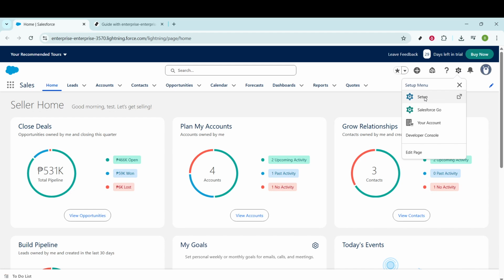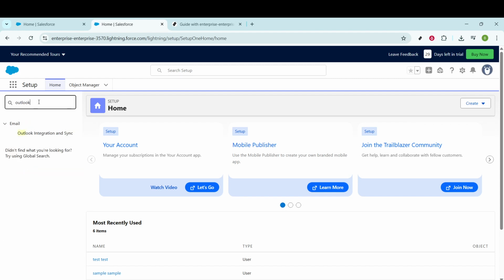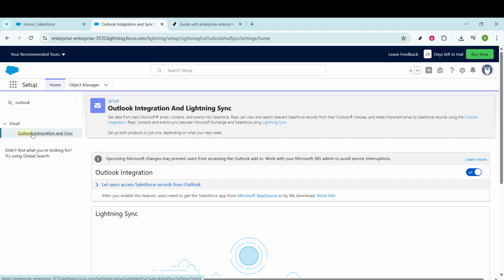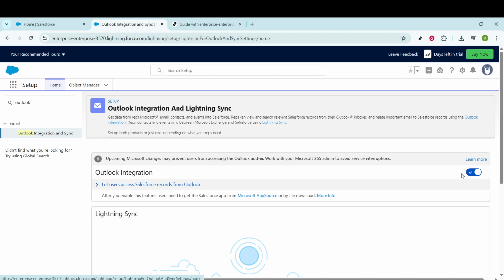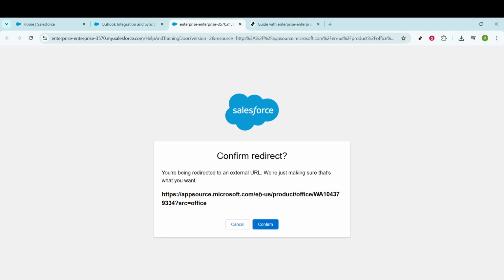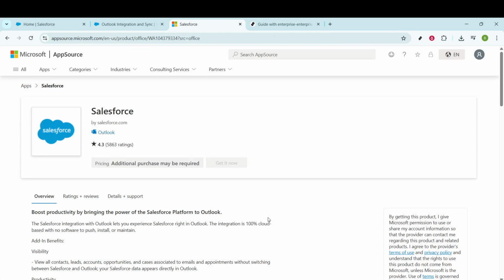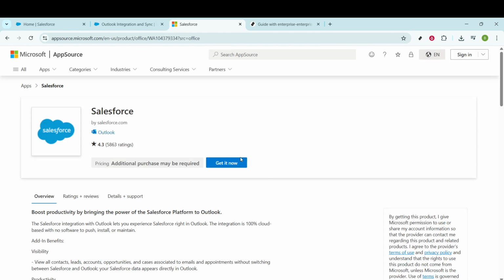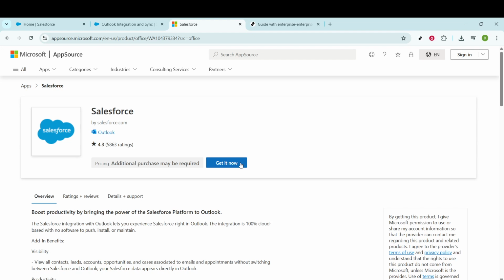How to Link Salesforce with Outlook [2026 Full Guide]